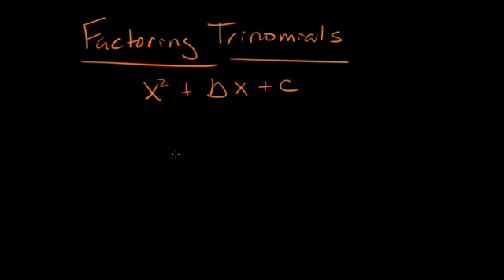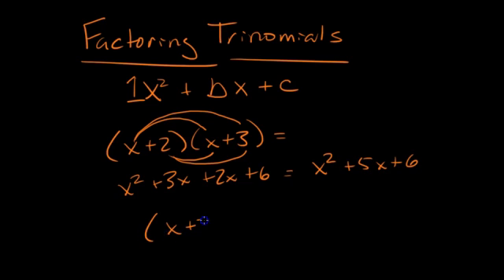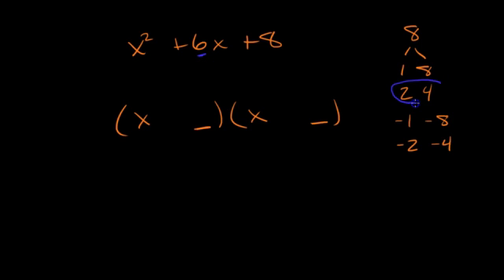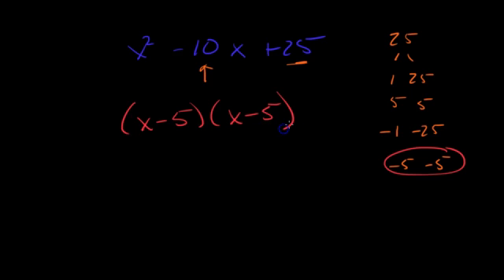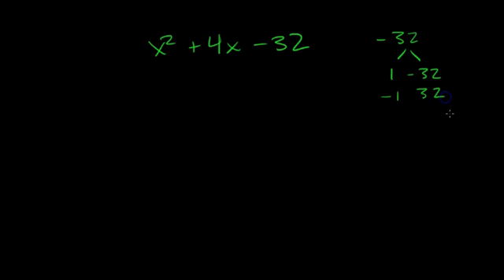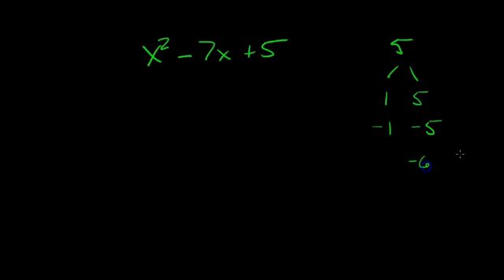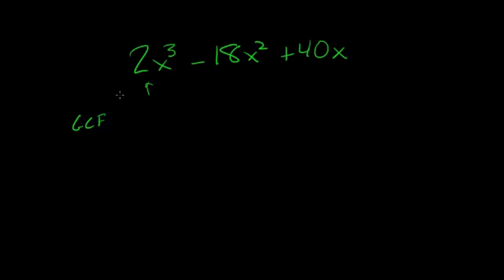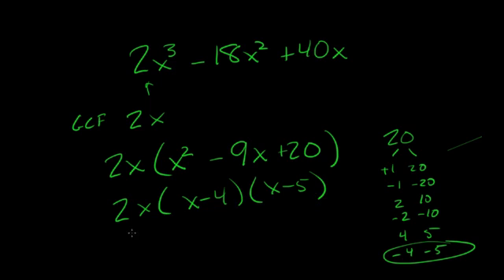Factoring Trinomials pt. 1